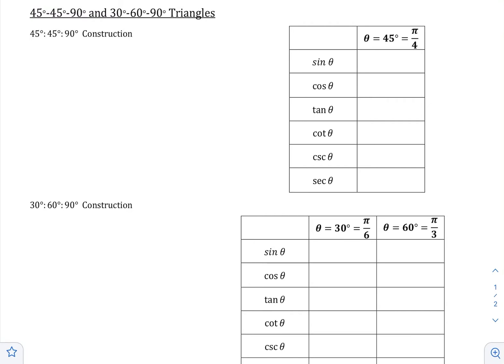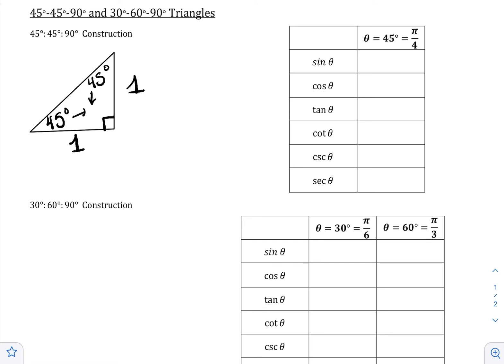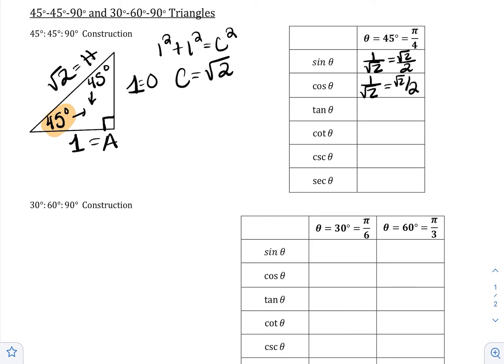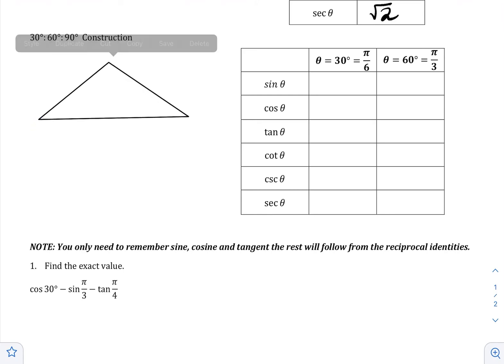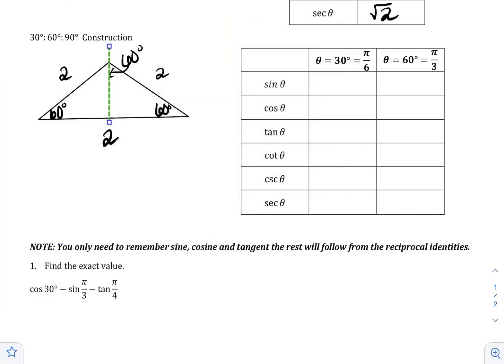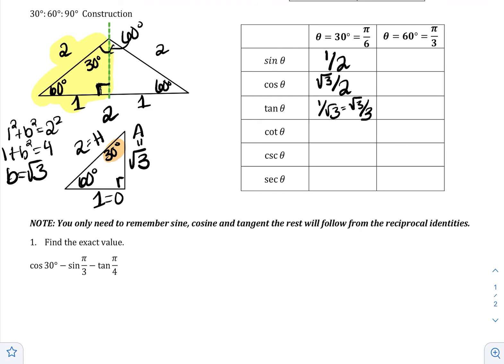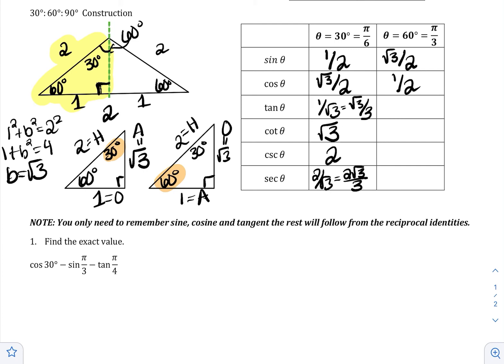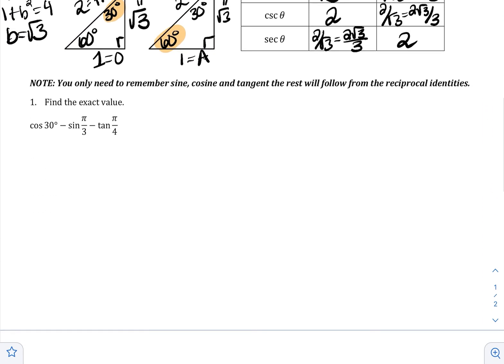45° 45° 90° and 30° 60° 90° Triangles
The constructions of the 45-45-90 and 30-60-90 triangle to defined the six trigonometric functions at 30,45 and 60.